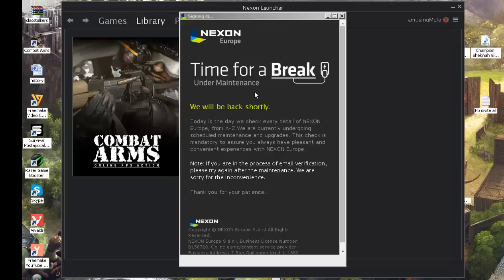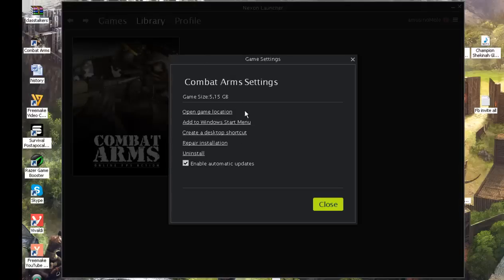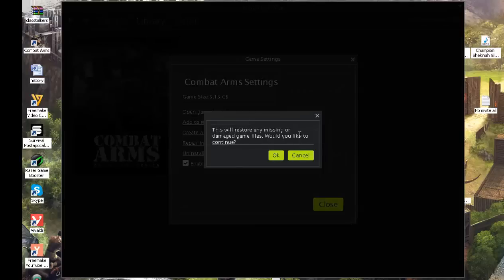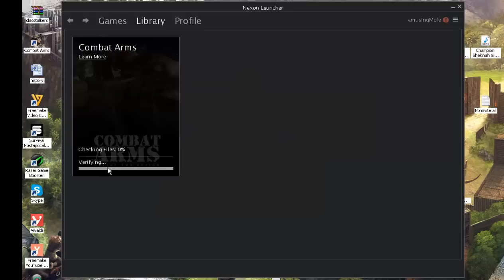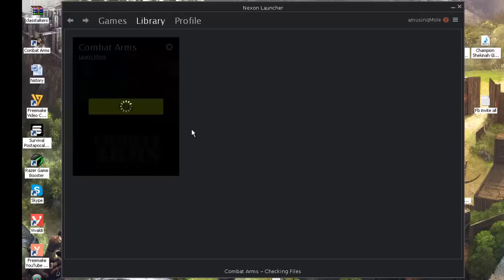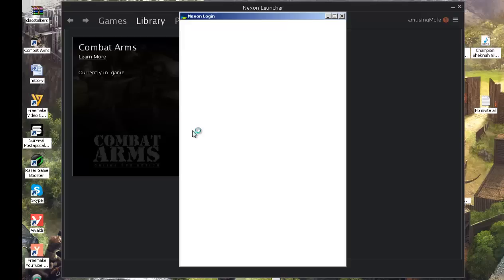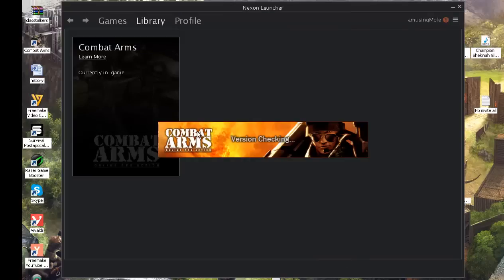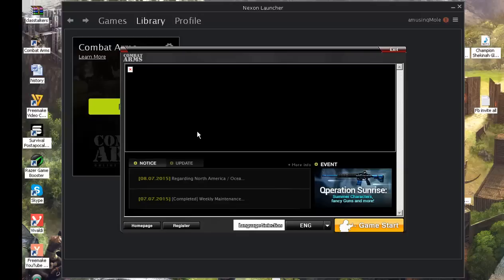Combat Arms ►How to fix Time for a break - Under maintenance Error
↓EXPAND↓
Well thats how its done. click the settings icon and repair installation. its pretty simple.

♪Music/Track
► INGAME

❤ For Your YouTube!

❤ ❥ 웃 유 ♋ ☮ ✌ ☏ ☢ ☠ ✔ ☑ ♚ ▲ ♪ ✈ ⌚ ¿
♡ ღ ツ ☼ ☁ ❅ ♒ ✎ © ® ™ Σ ✪ ✯ ☭ ➳ 卐 ✞
℃ ℉ ° ✿ ϟ ☃ ☂ ✄ ¢ € £ ∞ ✫ ★ ½ ☯ ✡ ☪